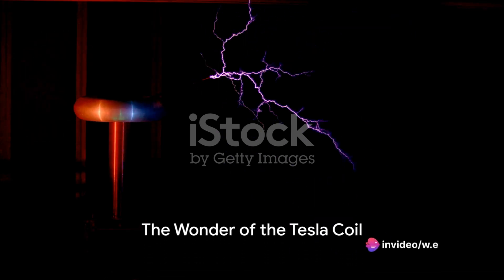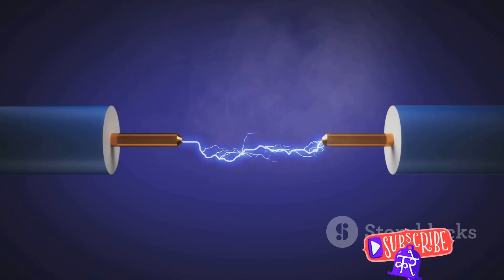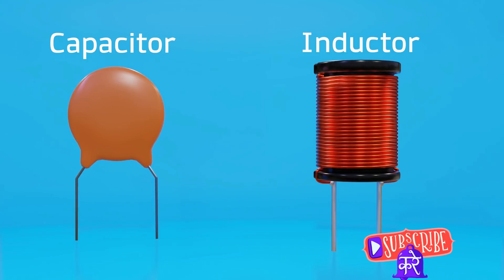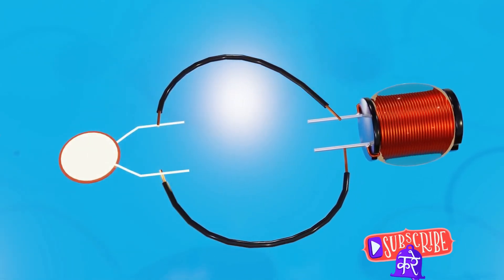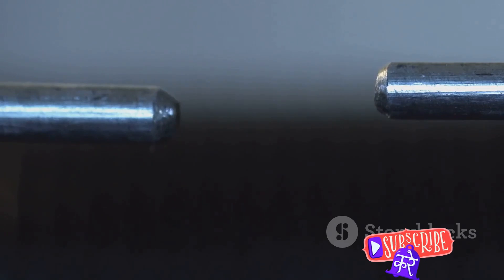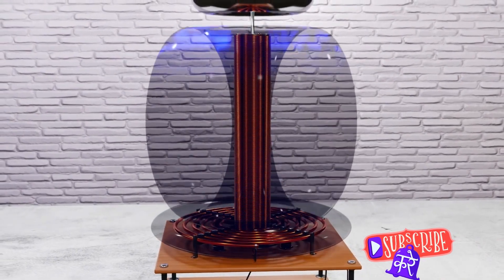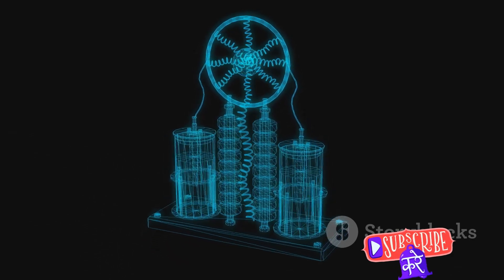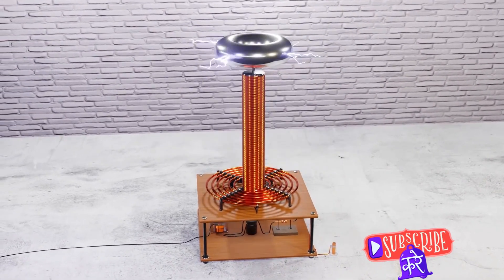Watch Electricity Jump With This Cool Invention!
Witness the mesmerizing power of a modern Tesla coil in action! This incredible device, inspired by the brilliant Nikola Tesla, produces amazing electric thunder displays. It's a must-see for anyone interested in technology and electricity.

Consider checking out my other videos too!